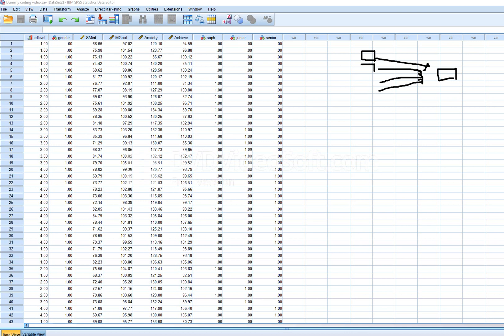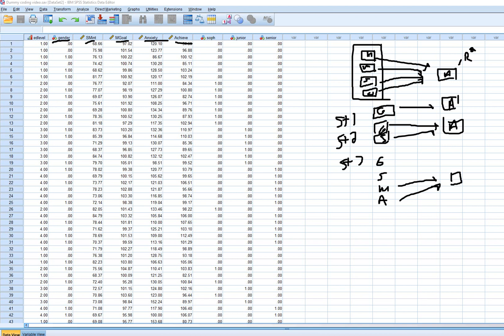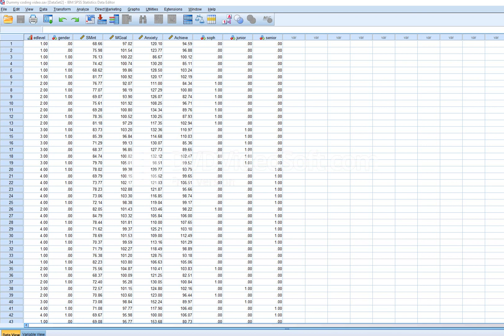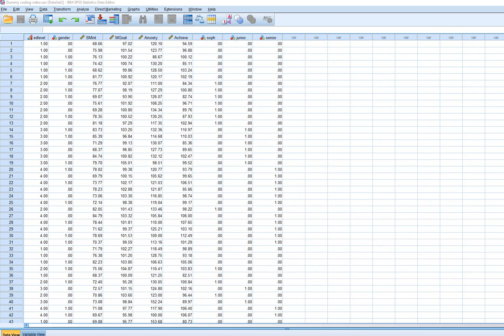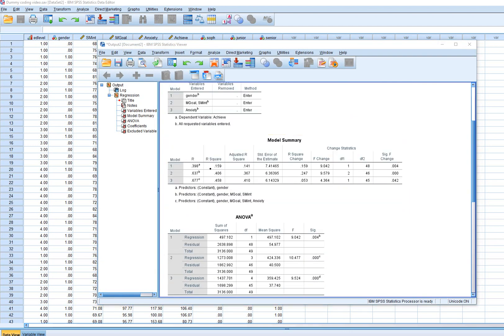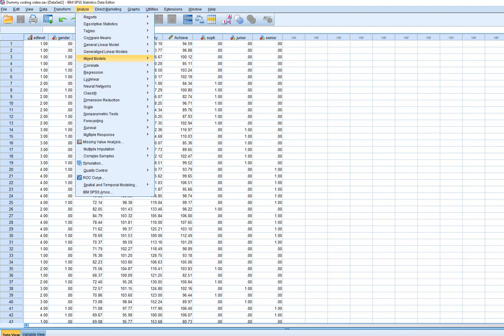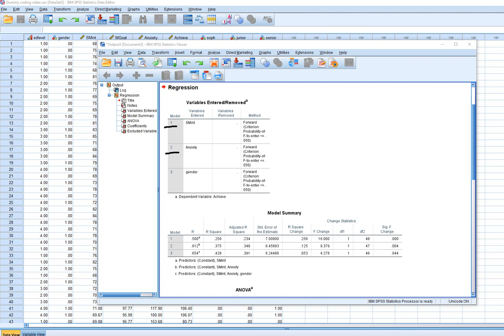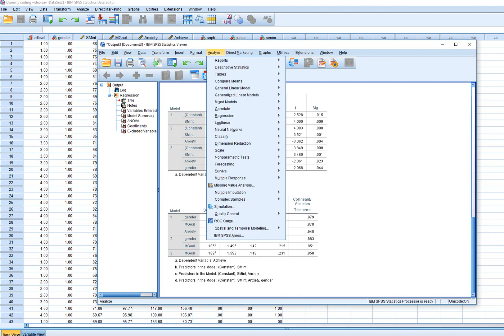Stepwise regression procedures in SPSS (new, 2018)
This video provides a demonstration of forward, backward, and stepwise regression using SPSS. I begin with a review of simultaneous regression and hierarchical regression. Then I move to demonstrating  the stepwise procedures.